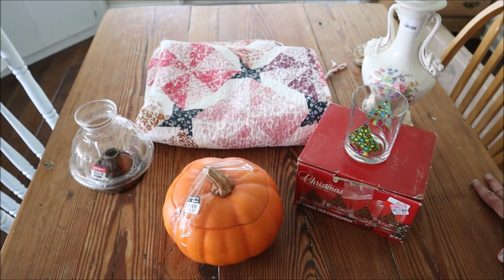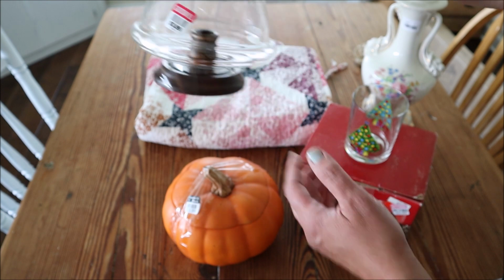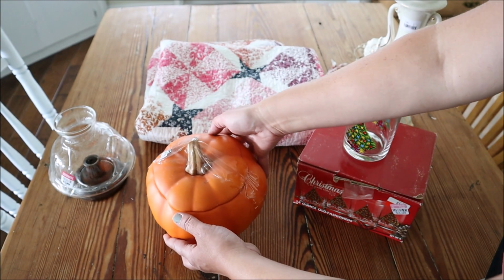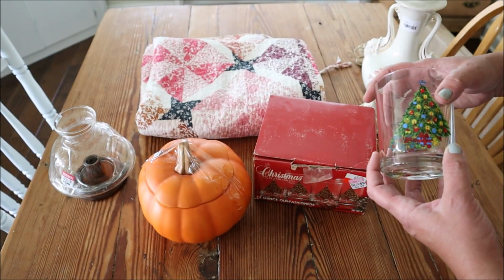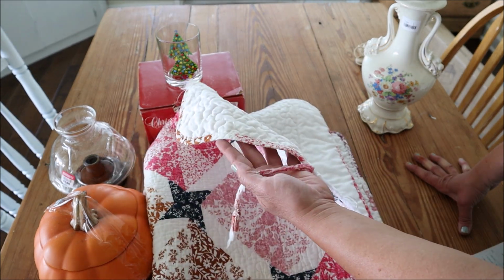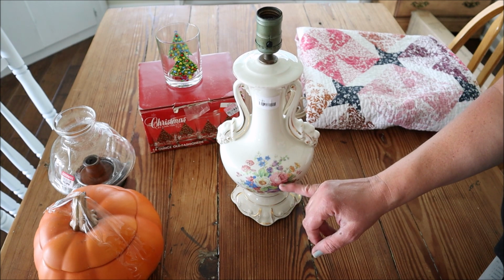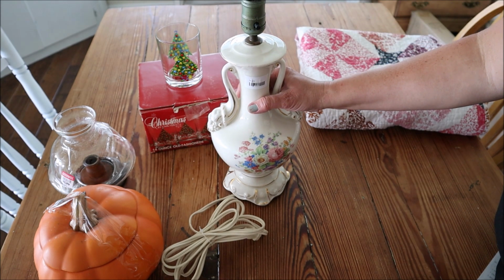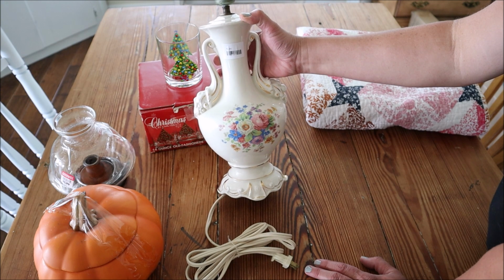Thrift With Me & Haul || Thrifting For Vintage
Hi There:  Today I am taking you along with me as I shop at a few Thrift Stores.  I'll be sharing items that caught my eye and then at the end I'll be sharing a haul of everything that I brought home from today's shopping trip.

Products and Décor I am loving right now!
Amazon Store

Come Join Me Over On My DIY Channel Too!